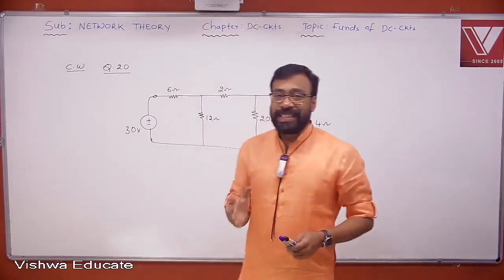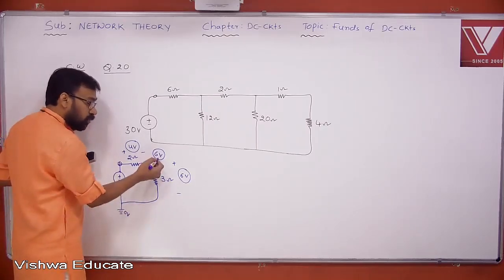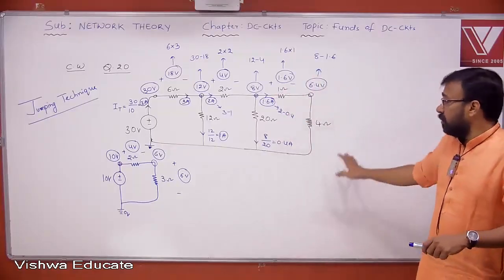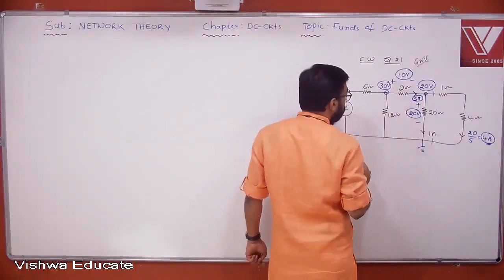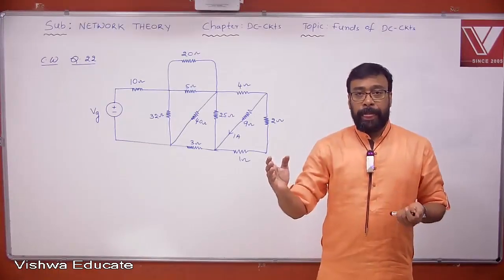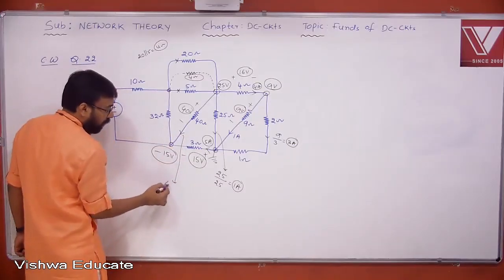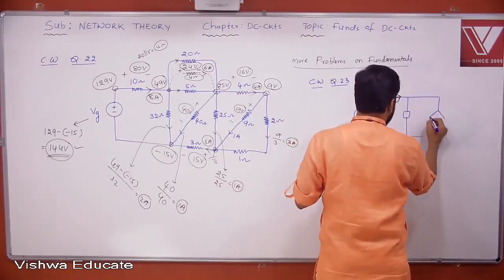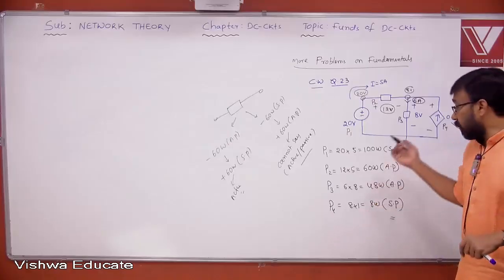GATE 2026 | Network Analysis | CWB On Current Division & Voltage Division | Prof. Muneender